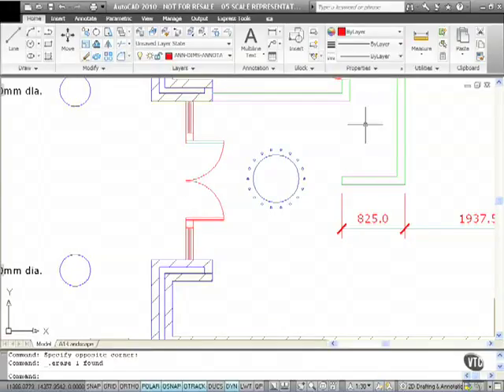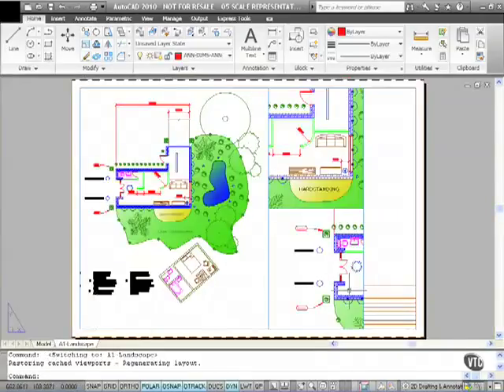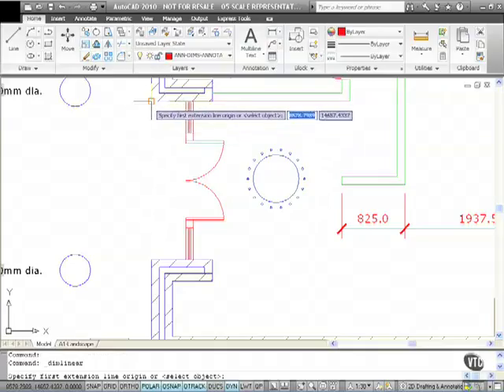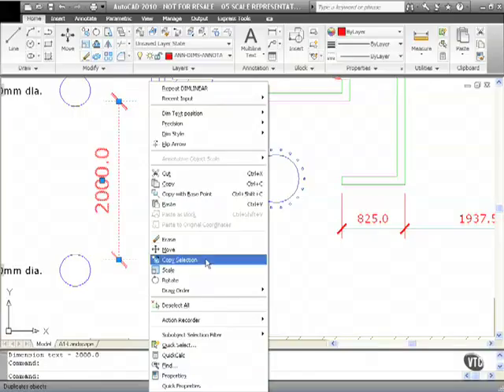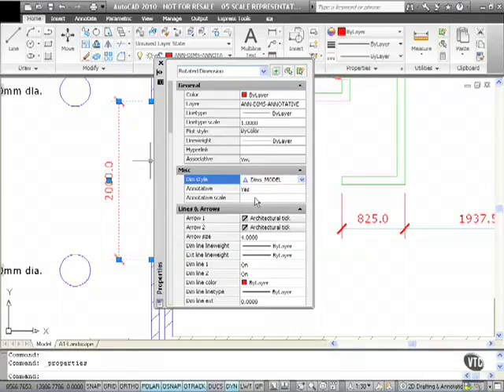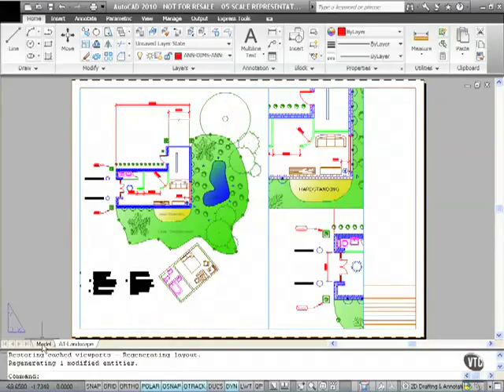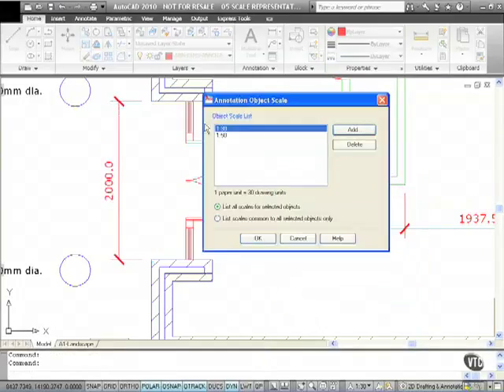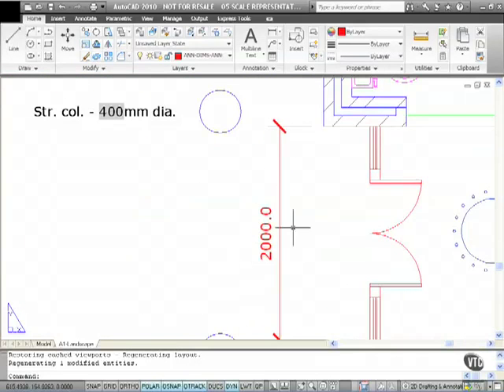Autocad 2010 2D Concepts 8 Translating Layers 14